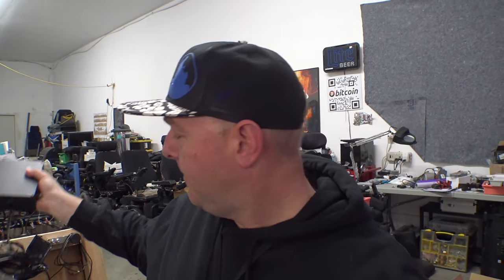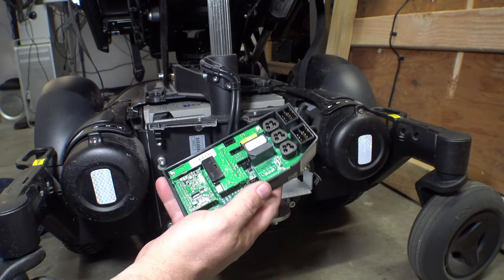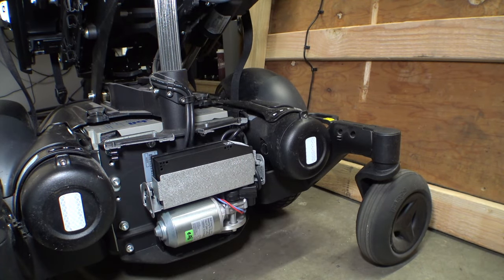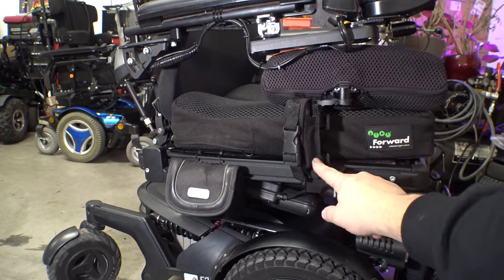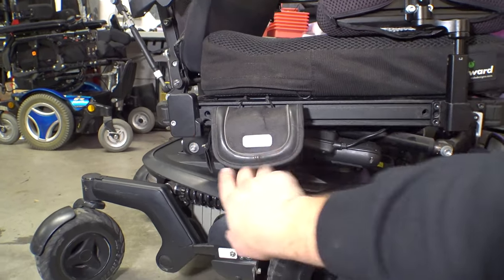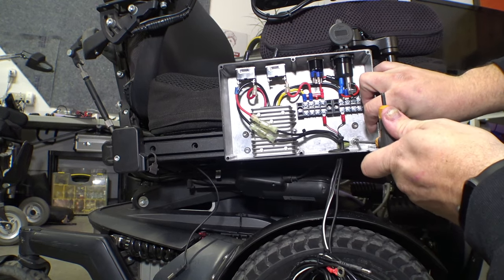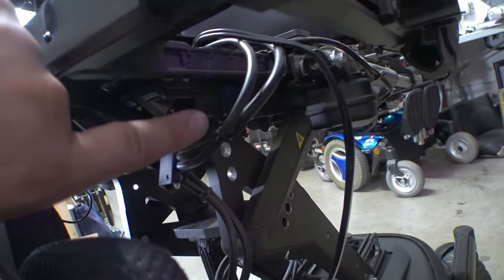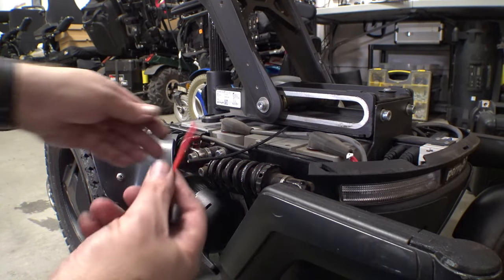VLOG 687: power distribution box! (installation)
let's get a power converter/accessory control box installed on the daily driver Permobil F3! thanks to @wheelchairghost for sending it!

0:00 intro
1:44 lighting PCB?
5:41 a quick note..
6:49 power box install!
27:38 all done!
28:27 final thoughts..

Mailing Address:
Totally Normal
1327 SE Tacoma St
SUITE 158